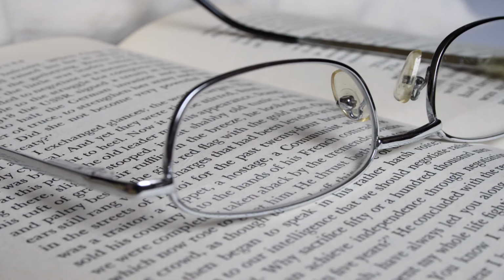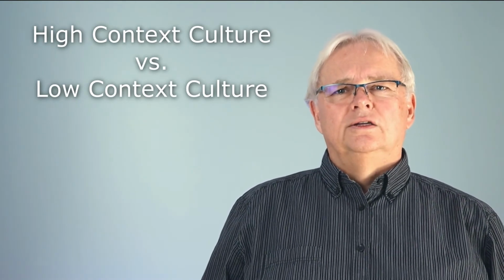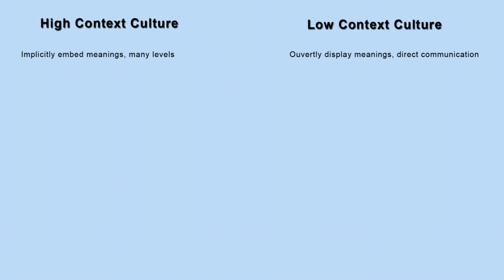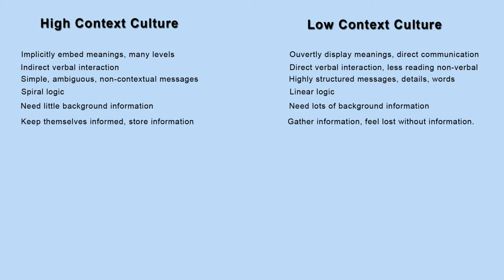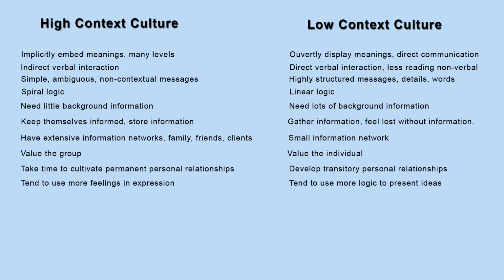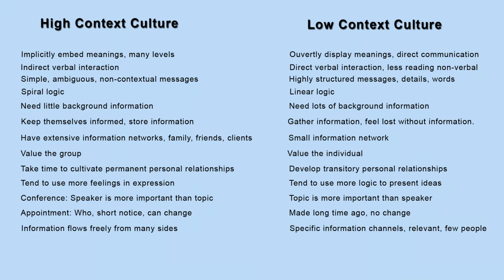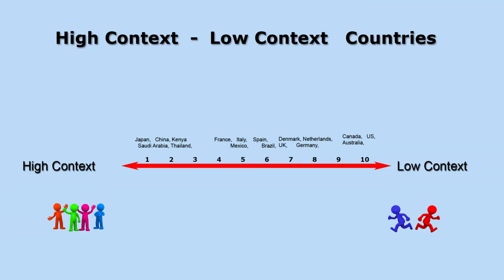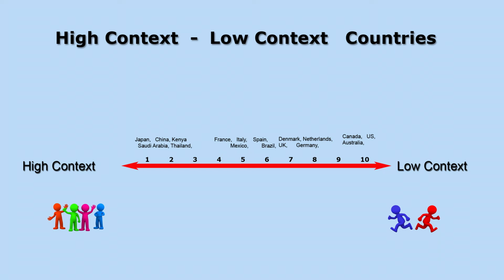High Context Culture – Low Context Culture. How much information is enough?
We look at the description, properties, and expressions of high- and low- Context cultures and contrast them with each other. It is important for our understanding of another culture to know about their inner systems or contexts of the society. Only if we know how the culture functions, can we understand it and communicate well.

Edward T. Hall in his books “Beyond Culture” and “Understanding Cultural Differences” explored the context of cultures and divided the into High context Cultures and Low Context Cultures.

Further Study Questions:
a) Name thre identifying features of a low-contxt culture and of a high-context culture.
b) Imagine you are from a low-context culture and have to negotiate a business contract with a person from a high-context culture. Why is it important to know and realize this cultural difference? Name at least three reasons.
I have done trainings about Culture and multicultural Teams inside and outside of our Organization around the World.